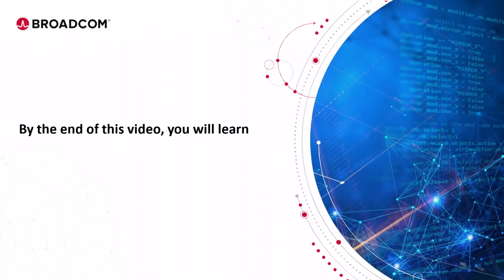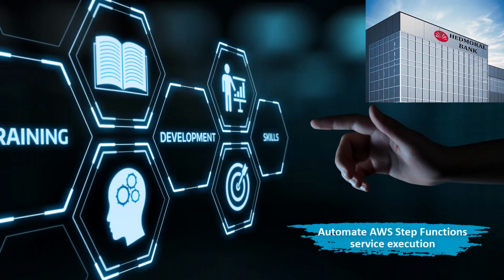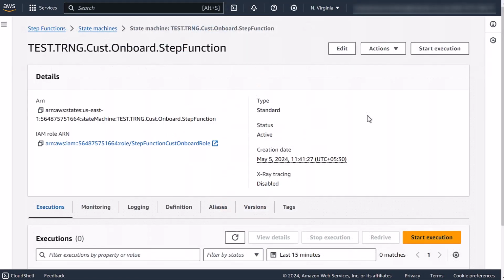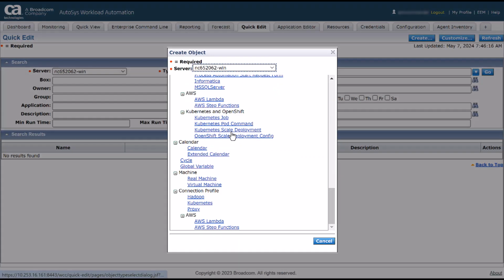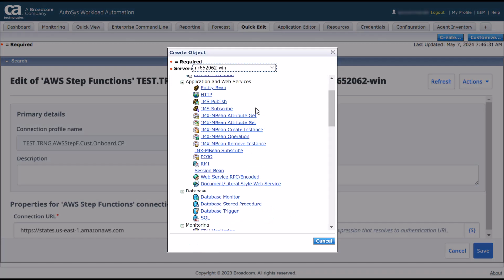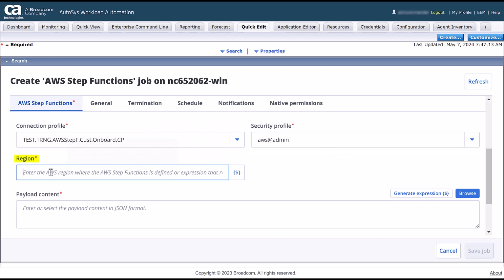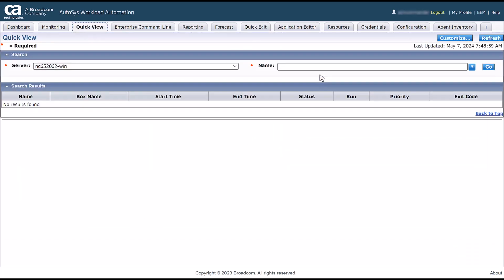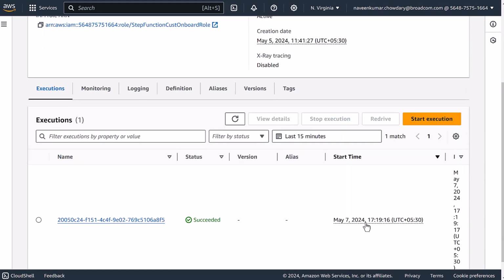AutoSys: Automate AWS Step Function Service Execution using AWS Jobs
In this video, we'll dive into automating AWS Step Function service executions using AWS Jobs.
In this tutorial, we'll:
● Describe the functioning of AWS Step Function Job Type
● Define a Connection Profile
● Create a AWS Step Function Job Definition
● Automate Customer Onboarding at Hedmoral Bank with AWS Step Functions
Whether you're a beginner looking to master the basics of AutoSys or an experienced user seeking advanced insights, this tutorial has something for you. By the end of this video, you'll have the knowledge and skills to optimize your workflow through the effective use of AWS Jobs.